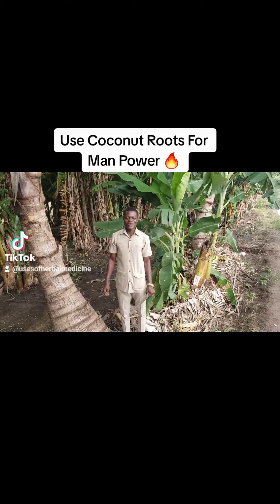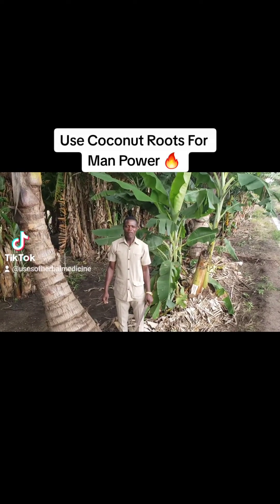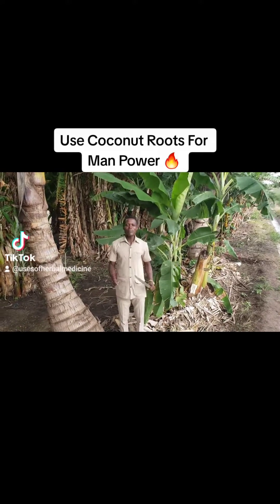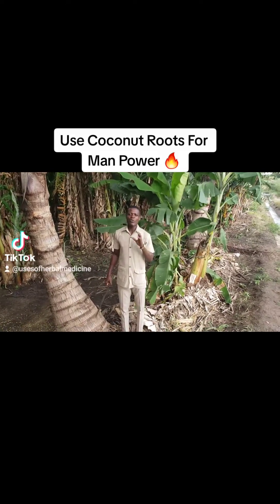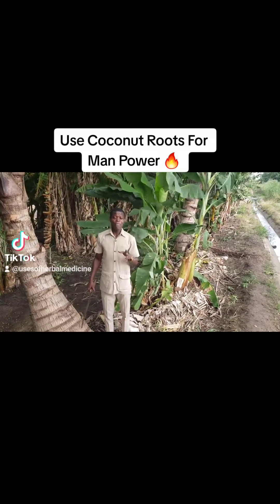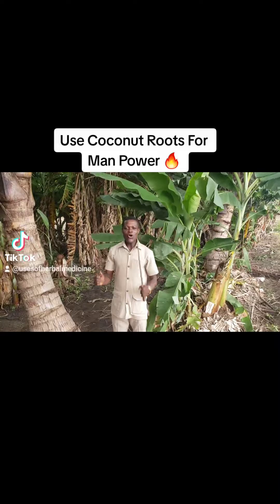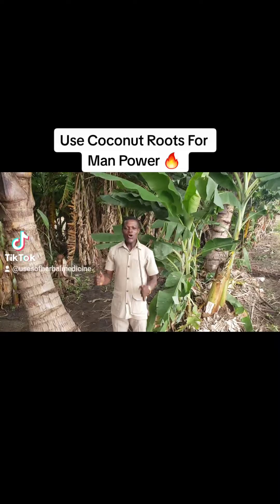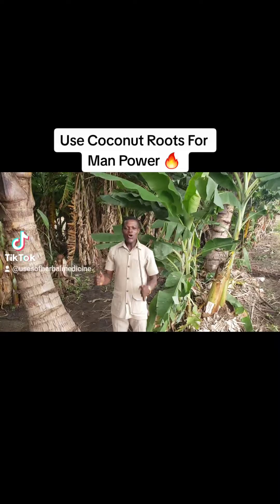Sexual weakness 🔥 🔥 🔥 Just Use Coconut Roots.Call/